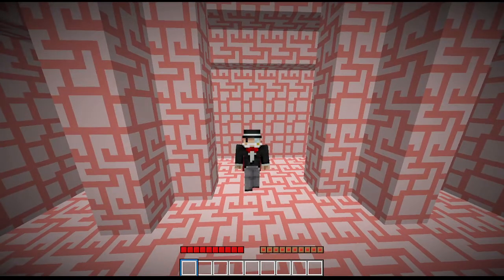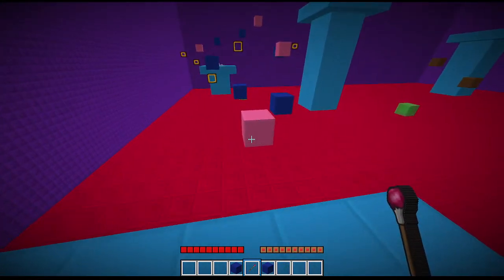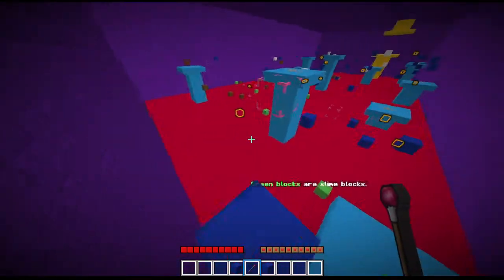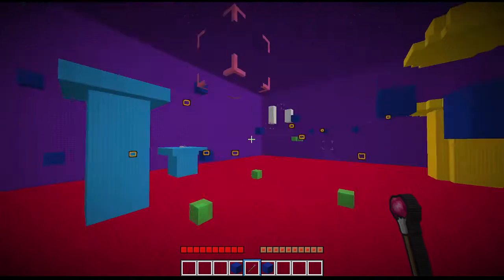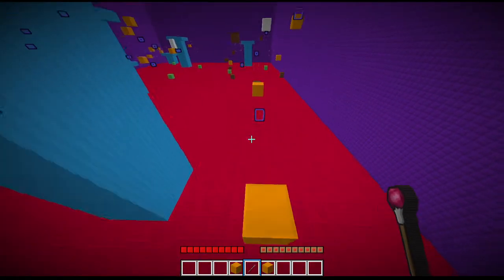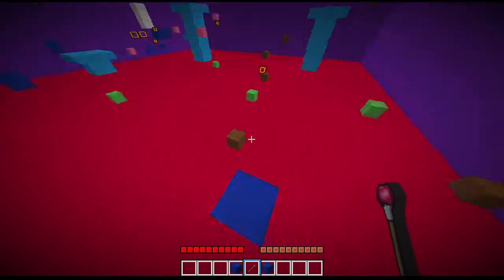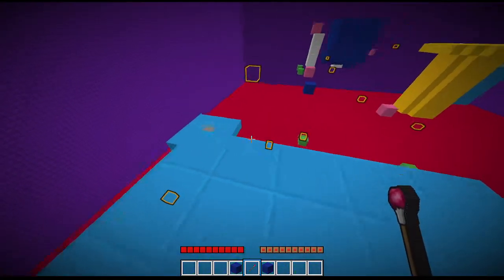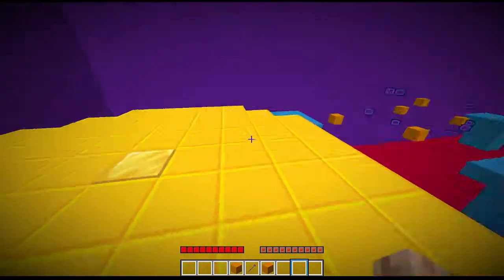Minecraft Parkour but the Blocks Change | Zaz's Parkour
Minecraft Zaz's parkour is a minecraft parkour map where you have to change the blocks as you go to progress in the map.

UrBoiBlazer: @UrBoiBlazer
MantaRay:  @MantaRay
Riptide Gaming: @RiptideGaming
Nightmare: @ItzANightmare

A simple parkour map but with some special blocks like flickering blocks, launching blocks and more!
NOTE: Map breaks if you use shaders, I do not recommend using shaders
How to Install:
1. Download the map.
2. Unzip the downloaded file using something like WinRar or 7zip.
3. Go to %appdata%/.minecraft/saves and put the extracted file in that folder

Not Minecraft, But Water Rises or Minecraft, But Lava Rises, Minecraft 100 days, Dream Minecraft, pewdiepie, or any other but challenge like that. This is a Minecraft Parkour Video.